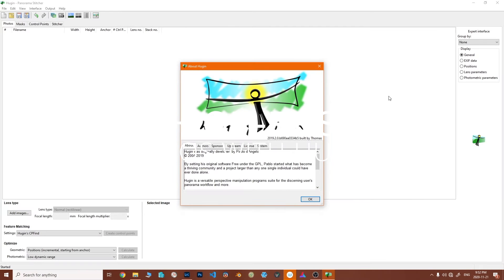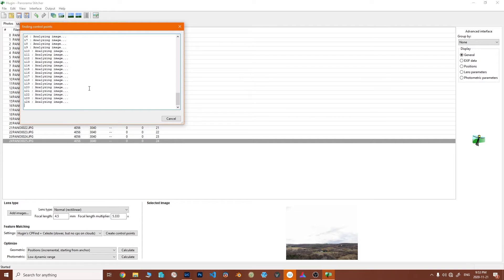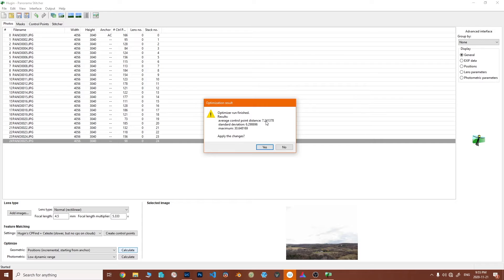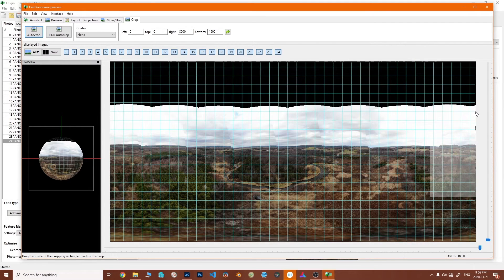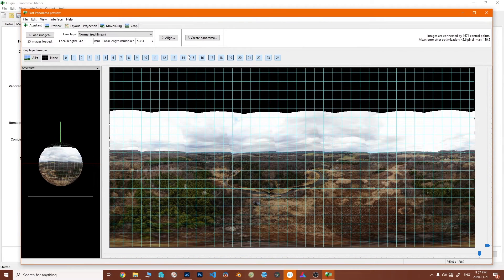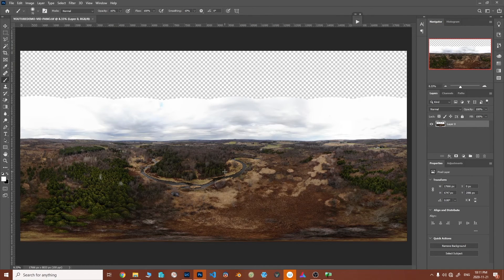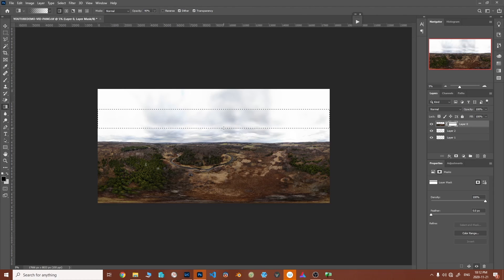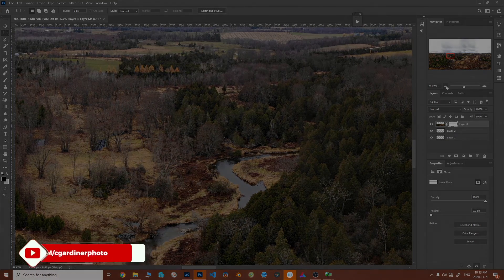How To: Hi-Res Panos in Hugin - Advanced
This video highlights the use of Hugin to create high resolution panoramas of any format, easily and reliably.
We're using the photos from panorama feature inside a DJI drone for this one which we'll compare the hugin stitch against the dji in-drone stitched version.

Would you like to see this image in Kuula's maximum display resolution of 130 megapixel?